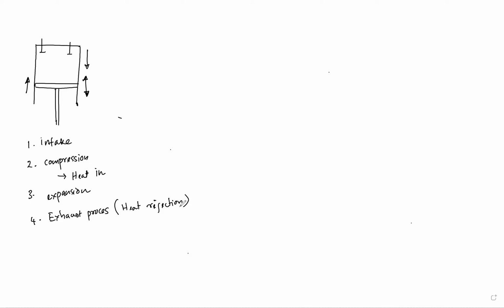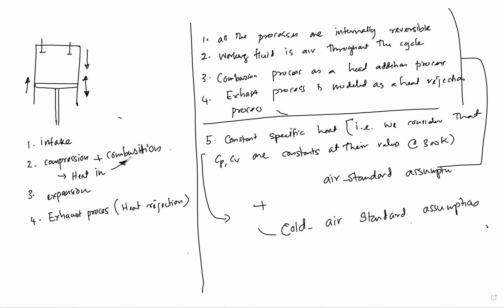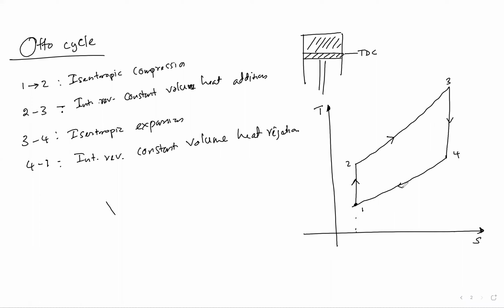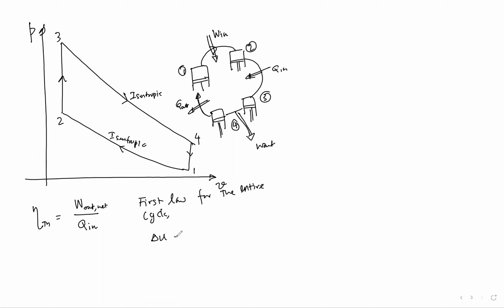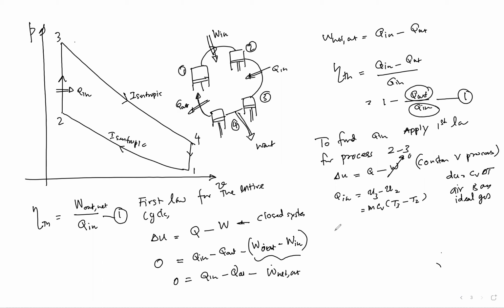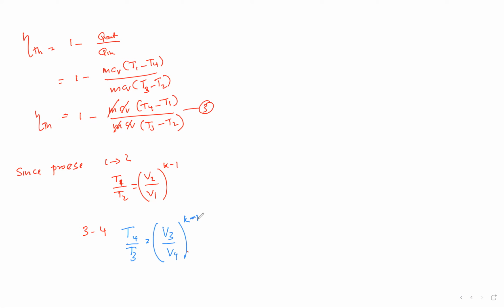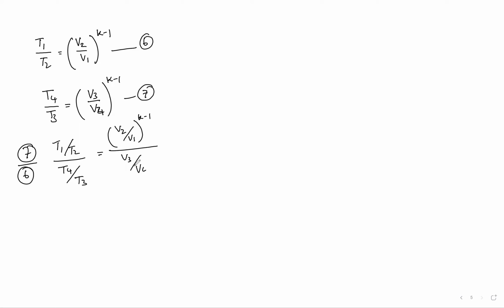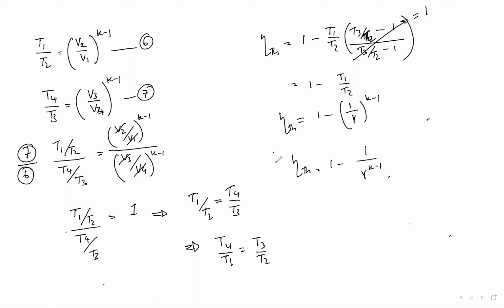Thermodynamics II Otto Cycle Efficiency